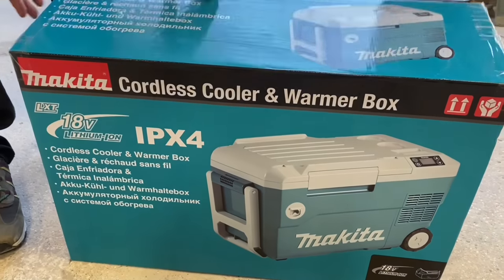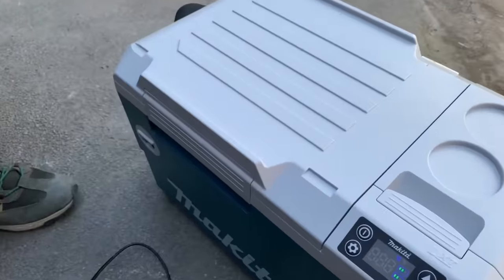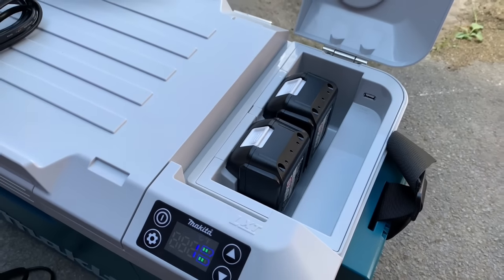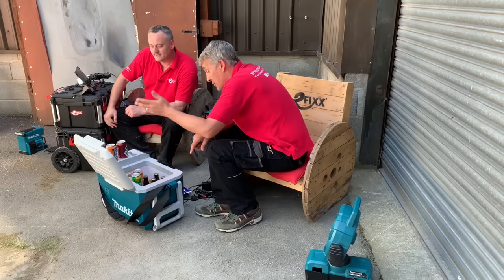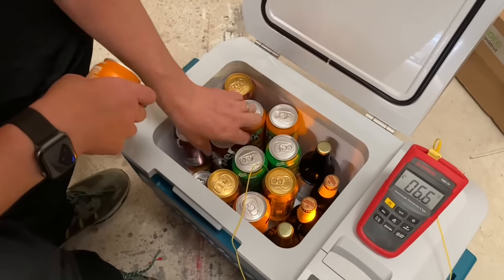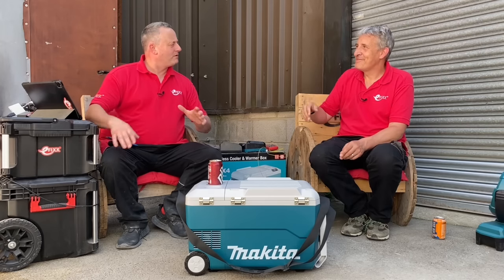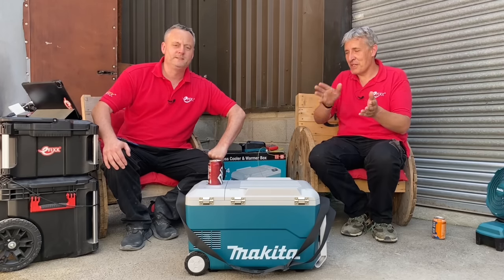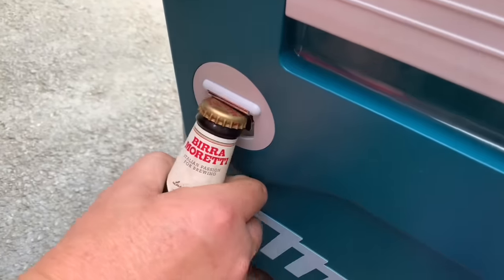REVIEWED: MAKITA DCW180Z Cooler / Warmer BOX - Great or Gimmick?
Who doesn't like a cold drink on site? Does this Makita DCW180Z deliver?
We put this cooler and warmer box through its paces - is it a site essential for summer or winter?

Some people call it a Makita fridge, but we found it takes a long time to cool stuff down so if it's a fridge it's not very powerful.

Why didn't Makita include a charger?

00:00 Makita cool and warm box review
01:58 Control Panel
03:06 Power supply options - Battery, mains and auto
04:00 Built-in USB charger
04:23 Cold drinks ☃️
05:30 IPX4 environmental sealing
06:04 Weight and carrying options
06:17 Use as a seat
07:04 How long does it take to cool drinks?
08:49 Freezer temperature
09:11 Using as a warmer box
12:15 Tilt sensor
12:54 Bottle opener

== AD
Check price and availability (NB Batteries not included)

eFIXX is here to help electrician's, electrical contractors, building services engineers and electrical apprentices. Watching our videos, you'll discover new products, explore new applications and find answers to your technical questions. So if you've been on the tools for years or just starting your electrical journey, we'll help you stay up to date with the latest regulations and developments in the electrical industry.
🔴 eFIXX LIVE
Join us for our youtube live stream twice a month - features product sneak peeks, challenges, giveaways and live electrical banter.
🆕 FREE CPD
Learn about new applications, regulations and best practices with our FREE CPD modules. - New modules are released every month covering everything from surge protection to lighting
📝 APPRENTICE HUB If you're an electrical apprentice, retraining as an electrician or looking to refresh your knowledge, then please check out our apprentice hub. It contains thousands of multiple-choice questions to help prepare for electrical installation exams.
📩 eFIXX NEWSLETTER Sign up to find out about our live events, competitions and product giveaways.
📹 Presented by
Gary Hayers - Editor eFIXX
Gordon Routledge CEng MIET - Technology Editor eFIXX